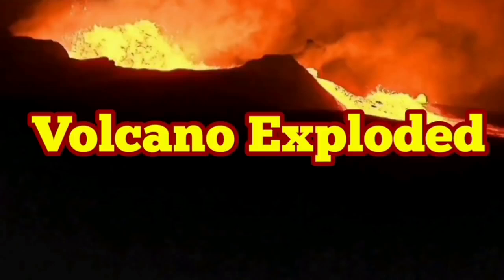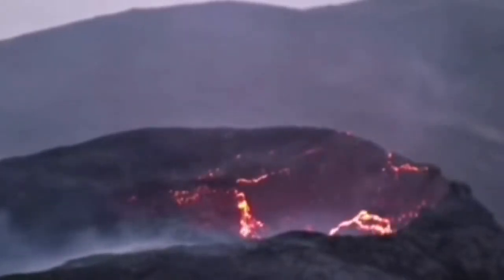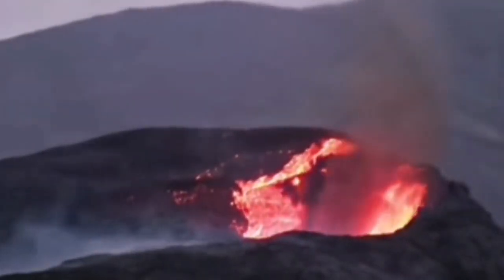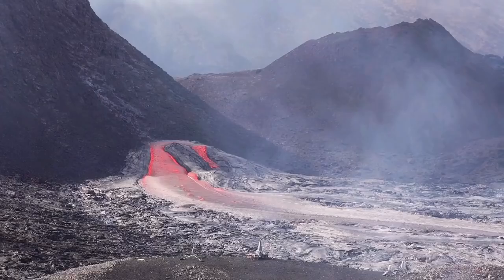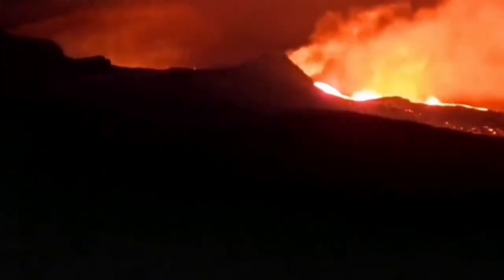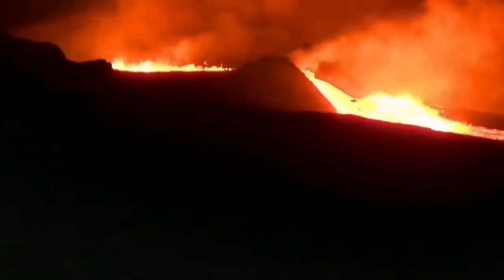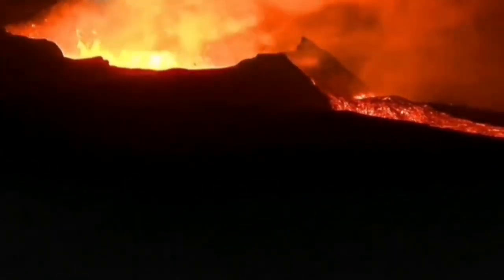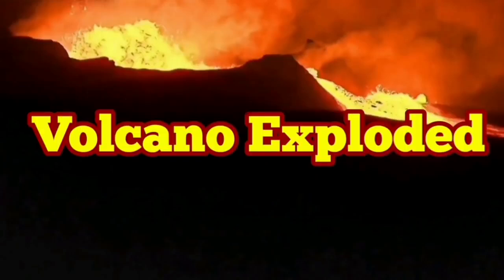Volcano Has Exploded, Flowing From Two Sides/ Meradalir Filling Up/ Iceland Fagradalsfjall Volcano